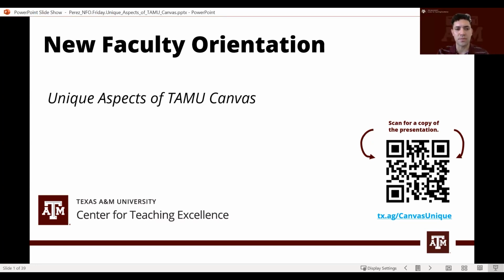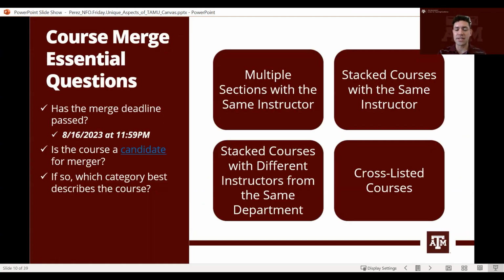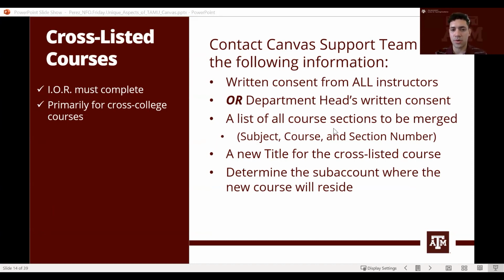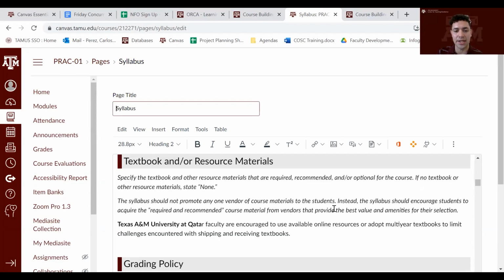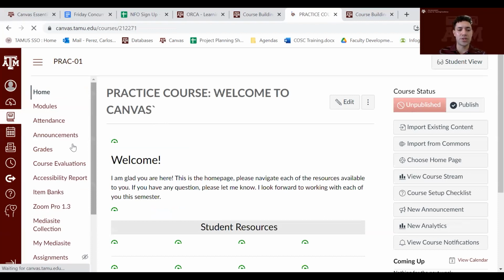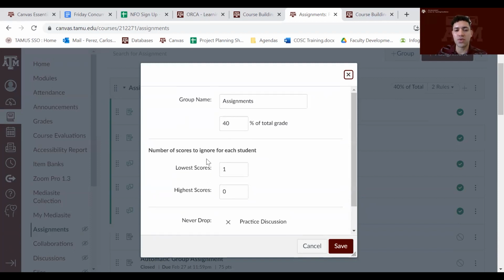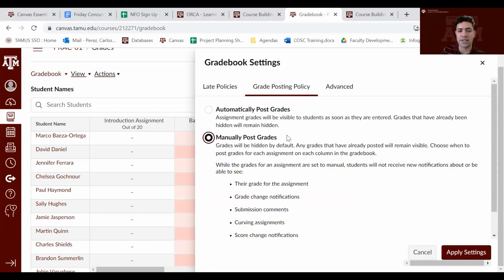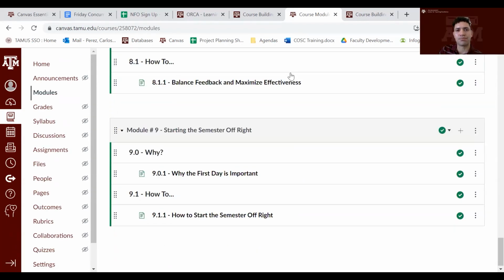New Faculty Orientation - Unique Aspects of TAMU Canvas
This session will discuss multiple unique and special aspects of Canvas. Specifically, this session will focus on:
   ○ Integrating your syllabus and Canvas.
   ○ Merging multiple sections into a single course.
   ○ Creating an efficient, student-centered gradebook.